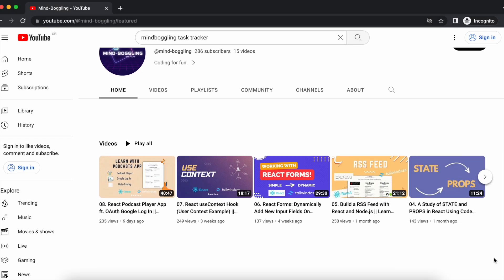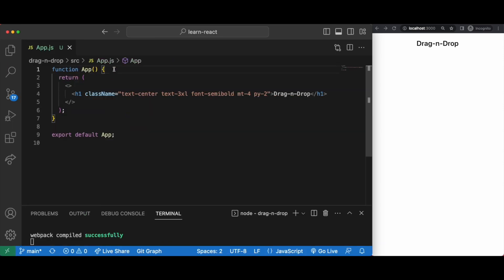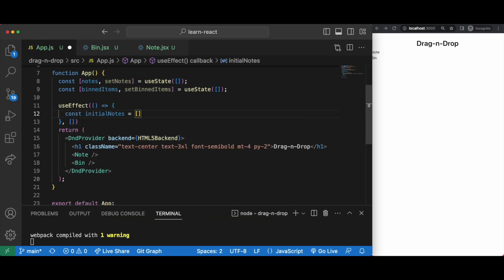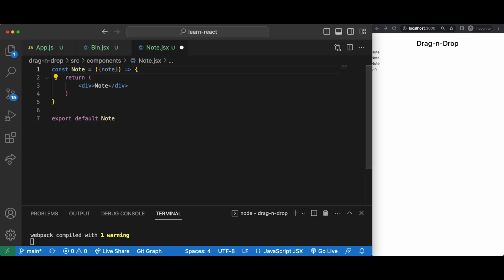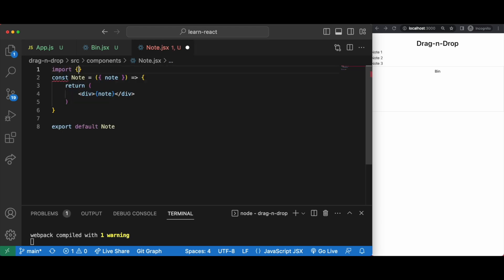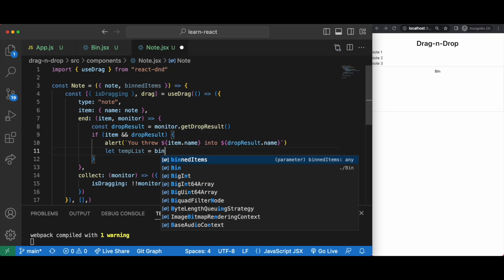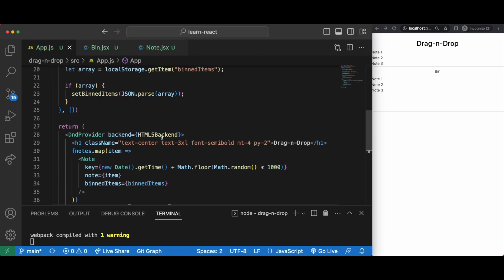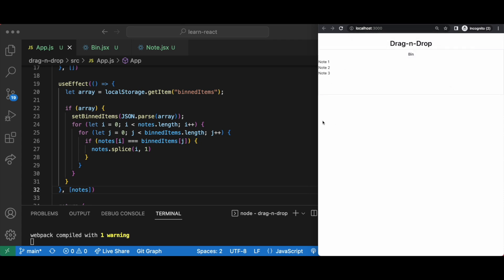09. React Drag and Drop Using React DnD Library || Learn React Through Mini Projects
Wrapping up on the drag and drop started in the task tracker video Deeper understanding of the React key and a run through of how I go about deleting the original draggable item once it has been dragged and dropped so only one item remains at any given time, no duplicates.